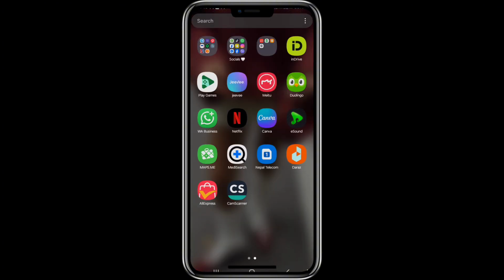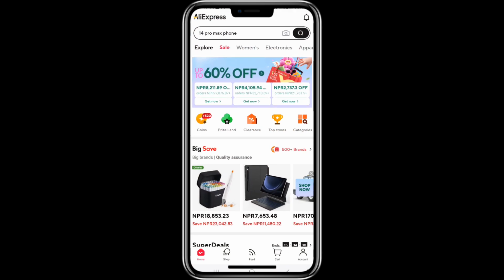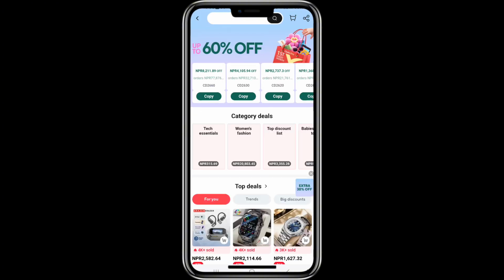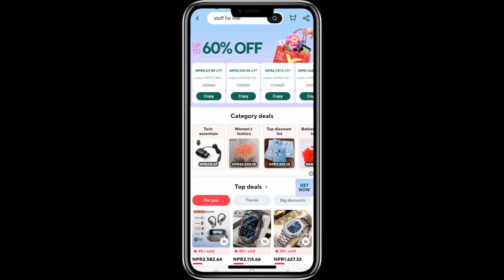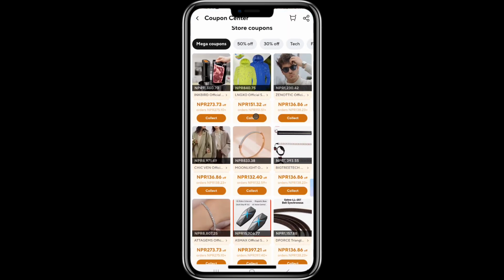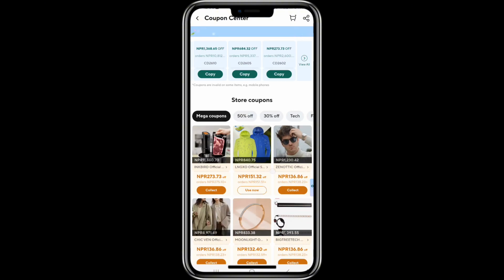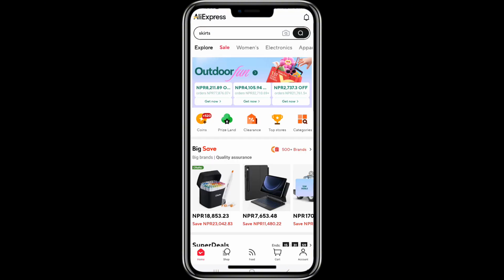How to Use AliExpress’s “Coupons” Feature for Extra Savings on Your Orders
"Want to save more on your AliExpress orders? Learn how to use AliExpress’s 'Coupons' feature to get the best deals and extra discounts. Whether you're a new shopper or a regular buyer, this quick guide will help you unlock hidden savings!"